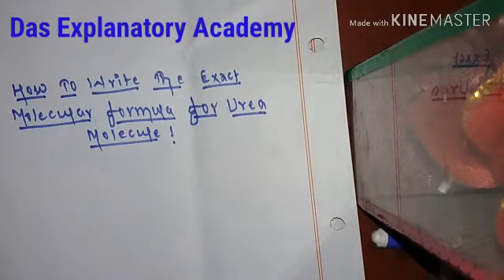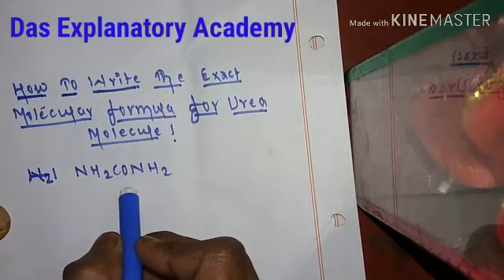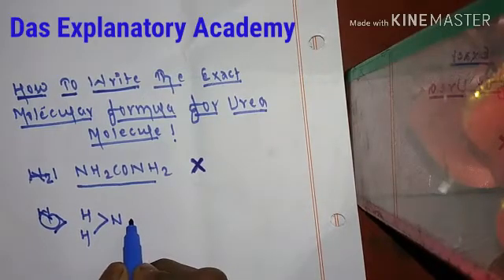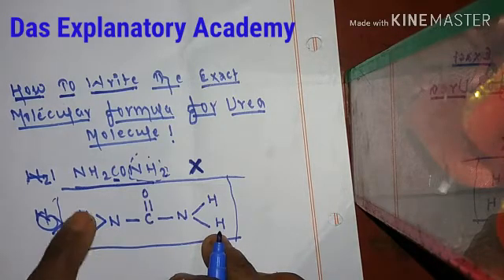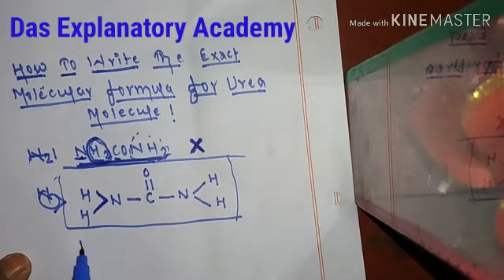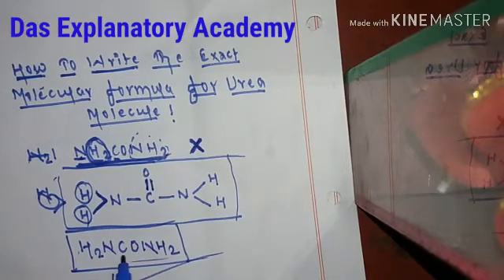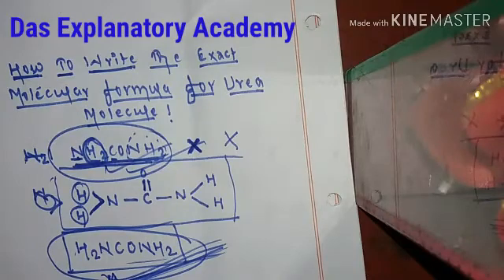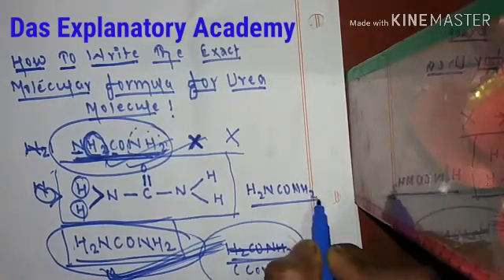Molecular formula of urea || structure of urea molecule.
You 'll come to know the fact regarding the exact molecular formula of Urea. NH2CONH2 is usually considered unscientific way to write the formula of urea. But H2NCONH2 is considered scientific way to write the formula.